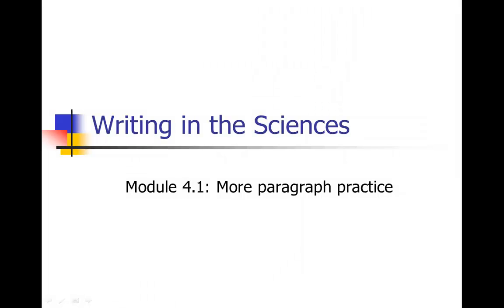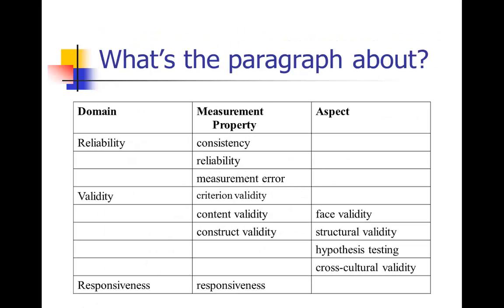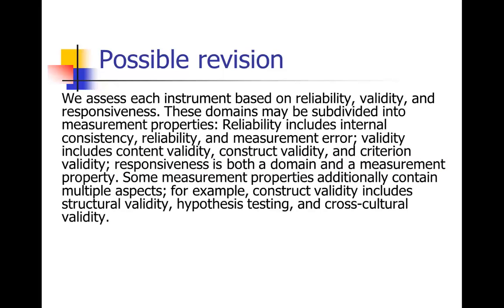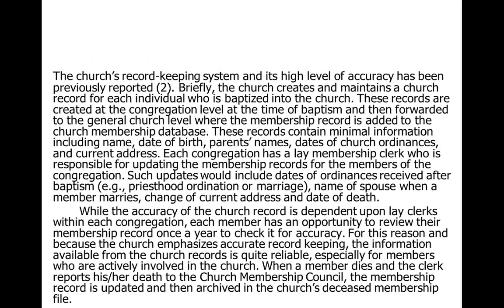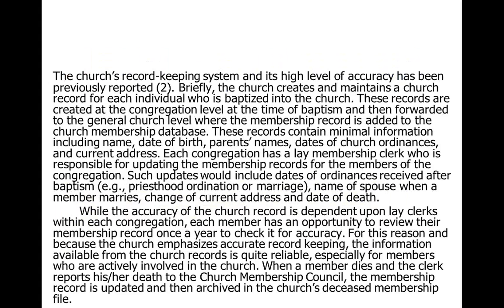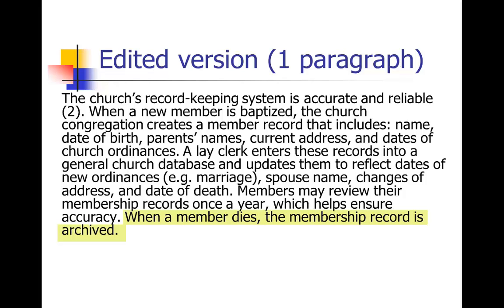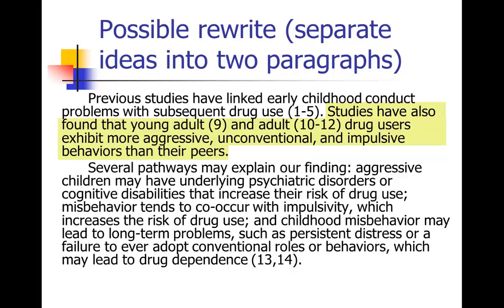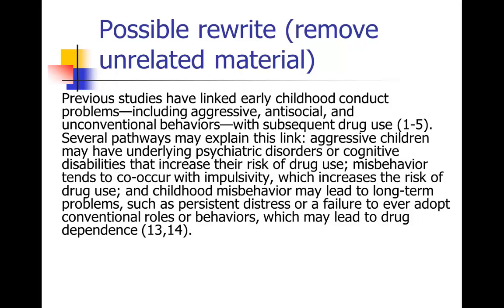Writing in the Sciencs: Paragraph Editing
How to edit your paragraphs and remove unnecessary parts.